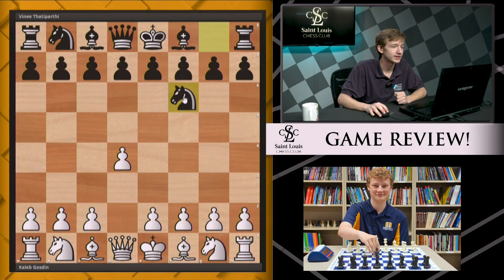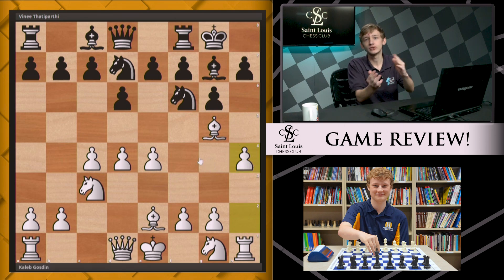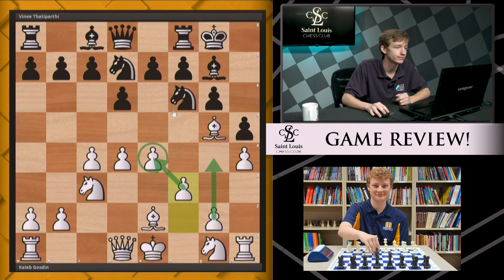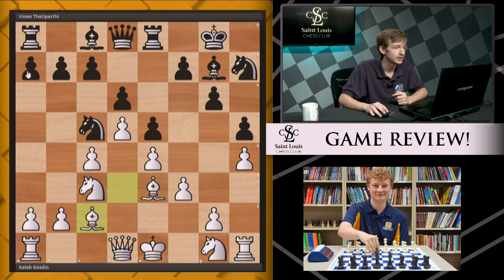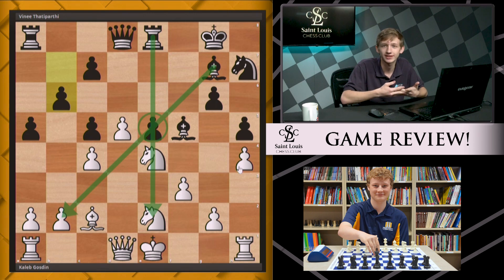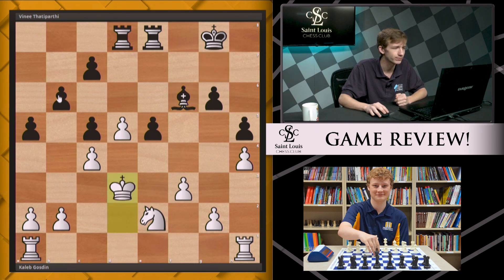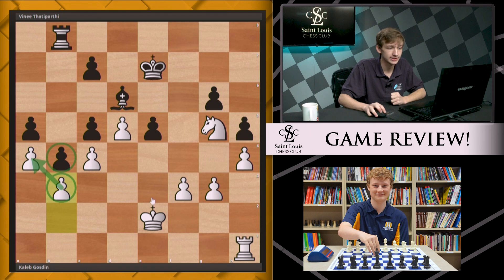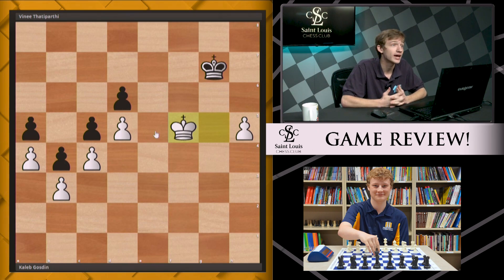Gosdin vs. Thatiparthi, 2020 January Knights | Game Review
National Master Caleb Denby analyzes Kaleb Gosdin vs. Vinee Thatiparthi from the STLCC's January Knights tournament in 2020.

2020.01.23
Kaleb Gosdin vs. Vinee Thatiparthi, 2020: E73 King's Indian, Averbakh system